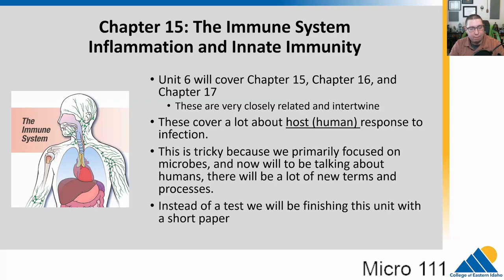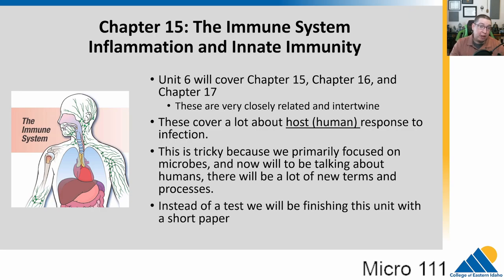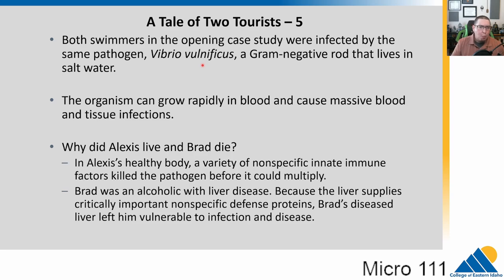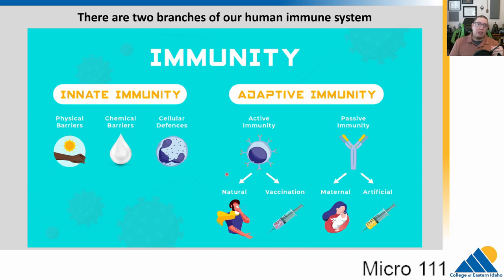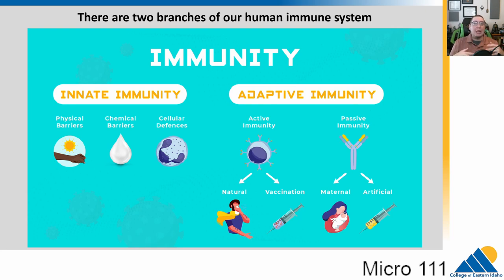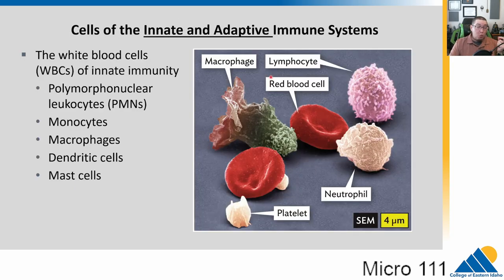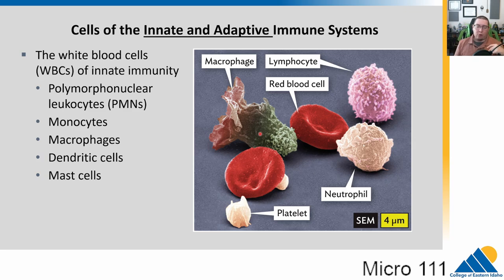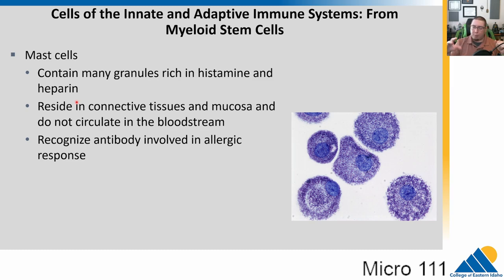MICRO 111 Ch15.1 Overview of the Immune System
SECTION OBJECTIVES
Distinguish between innate immunity and adaptive immunity.
Describe the various cells and organs that constitute the immune system.
Discuss the white blood cell count differential and its role in diagnosing infectious disease.